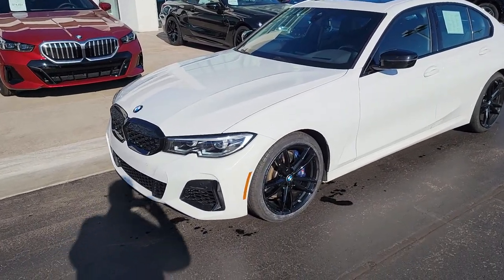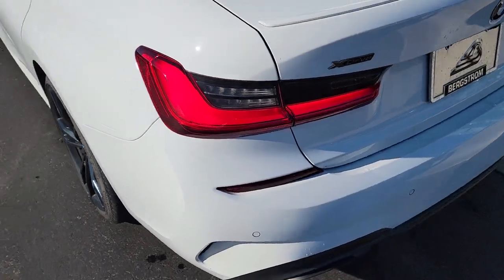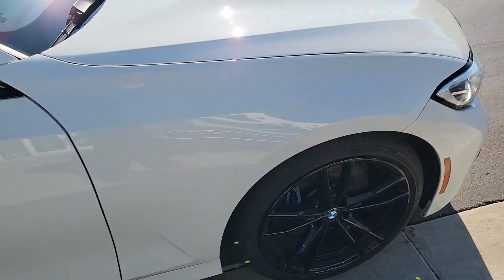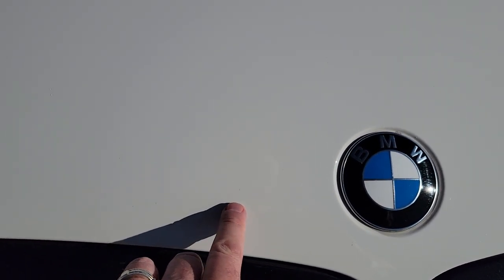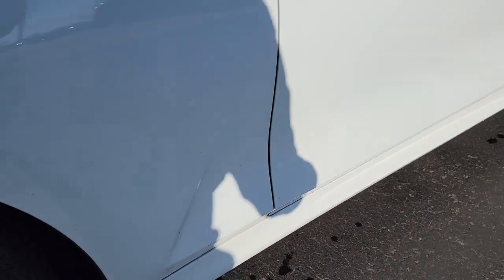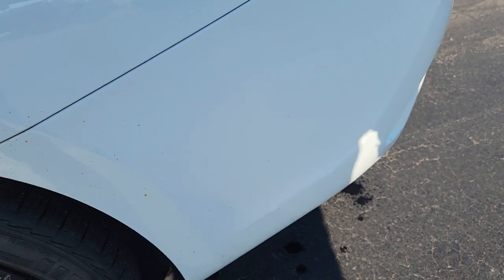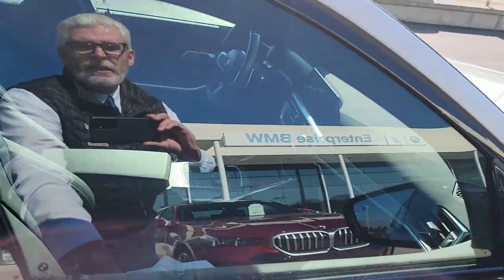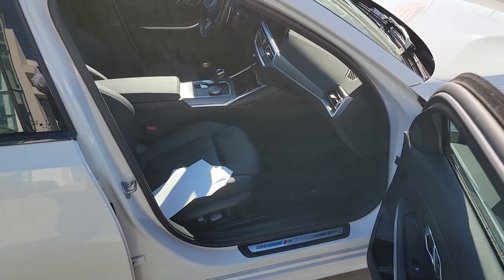February 12, 2024